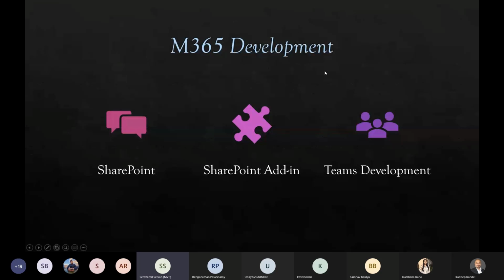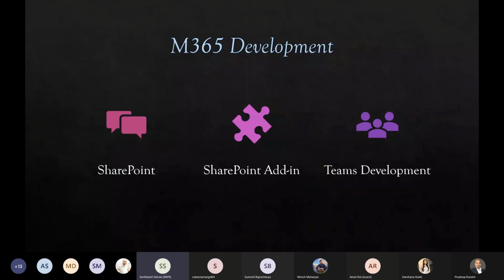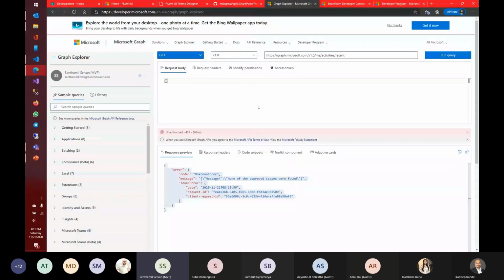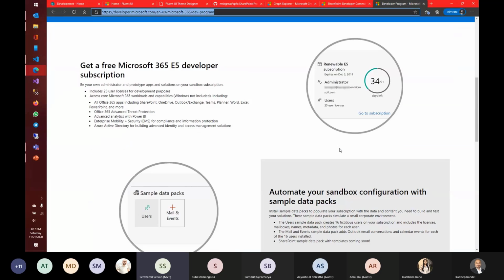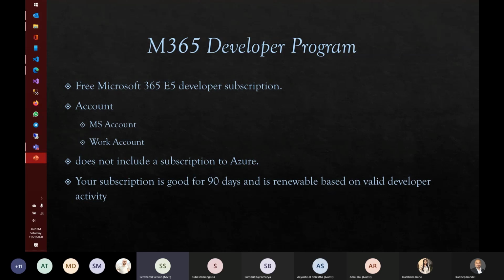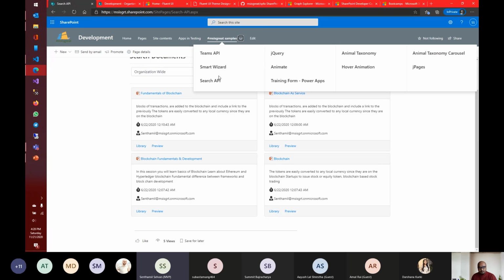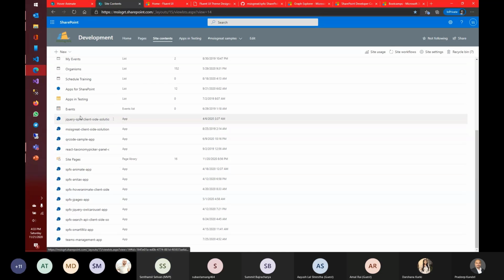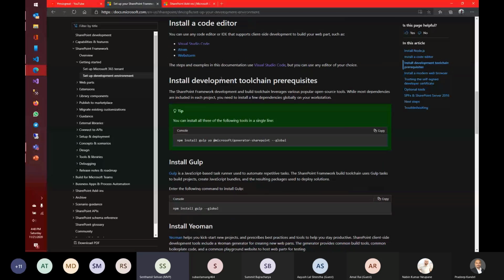Microsoft 365 Development Tools & Best Practices by Senthamil Selvan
Senthamil is a Microsoft MVP, works as a SharePoint & Power Platform consultant in Singapore.
In this session you will learn about M365 development basics. Session will give you good understanding on the tools and Frameworks used for M365 development. Get to know what you can develop using M365.